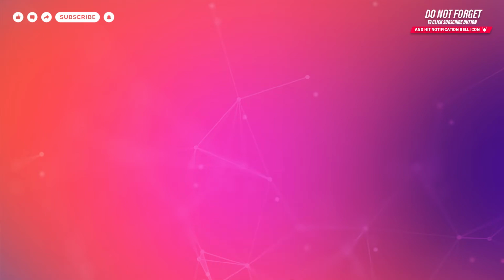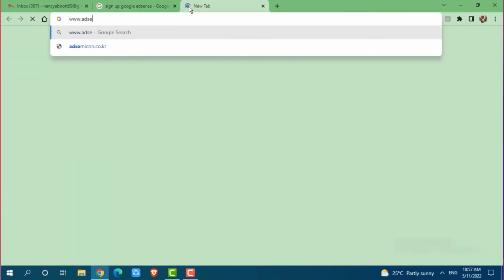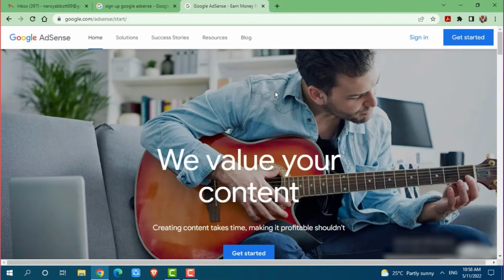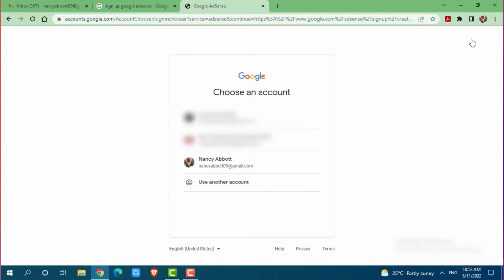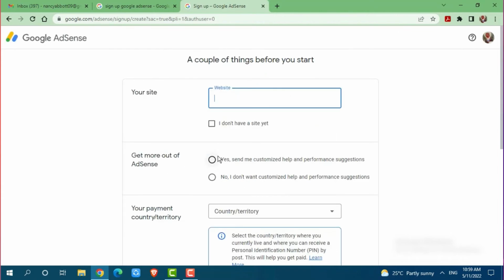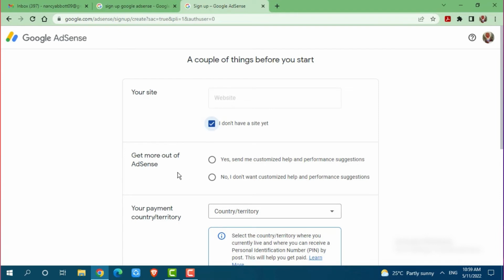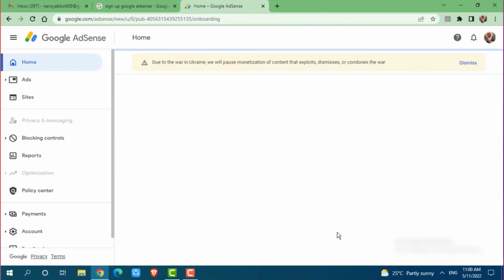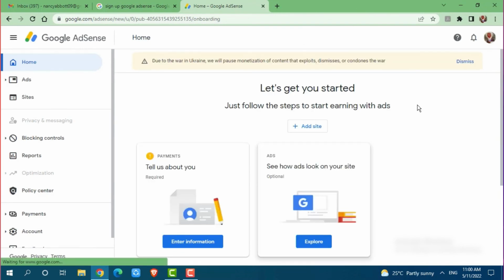How To Create AdSense Account 2022 | AdSense.com Sign Up | Google AdSense Account Registration Help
"How To Create AdSense Account 2022 | AdSense.com Sign Up | Google AdSense Account Registration Help" - A Video Guide by How To Tutorials.

Google AdSense is a program run by Google through which website publishers in the Google Network of content sites serve text, images, video, or interactive media advertisements.
This tutorial video guides you on how you can create AdSense account.